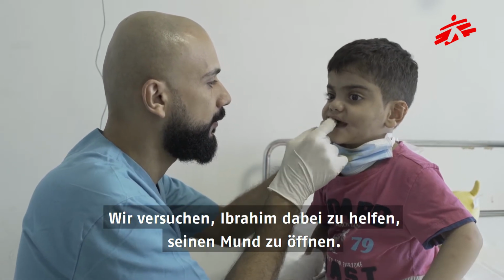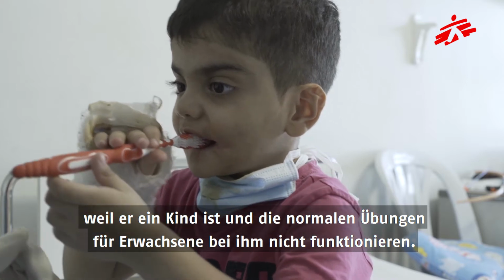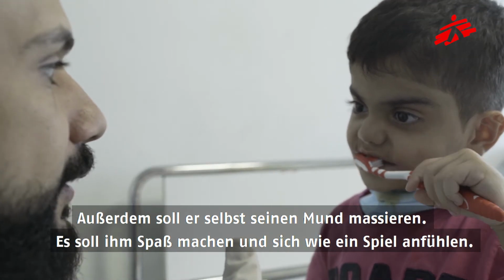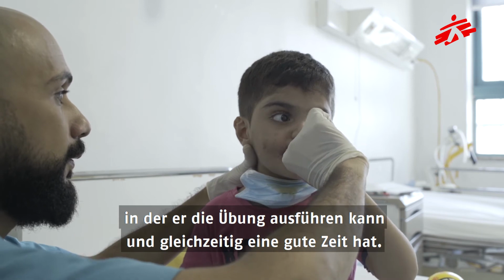Ibrahim kann seinen Mund wieder öffnen | Ärzte ohne Grenzen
Der kleine Ibrahim gehört zu unseren Patienten im Krankenhaus für wiederherstellende Chirurgie in Amman. Unsere Chirurgen dort kommen aus dem Irak und Jordanien und haben in den vergangenen zehn Jahren mehr als 11.000 Operationen an mehr als 4.500 Patienten und Patientinnen aus dem Nahen Osten vorgenommen.